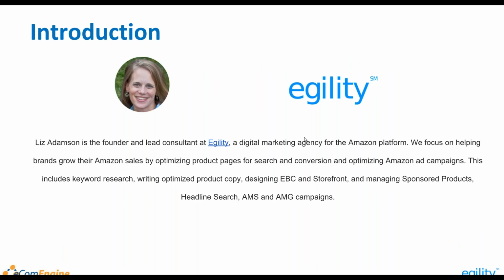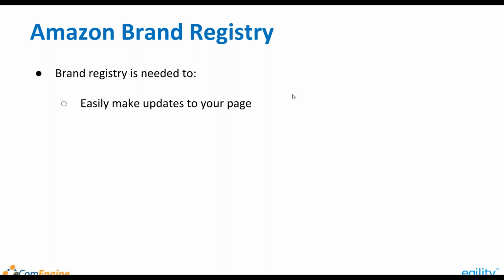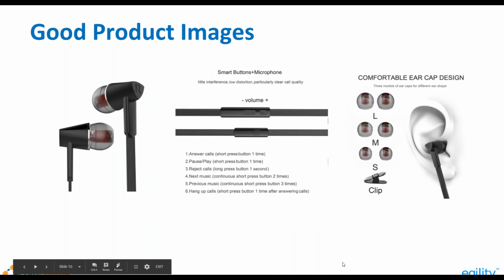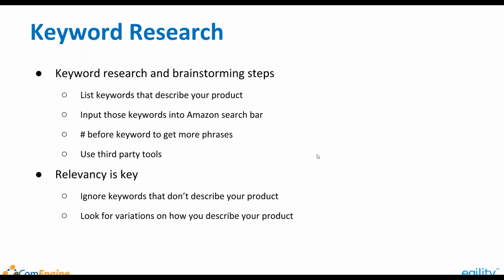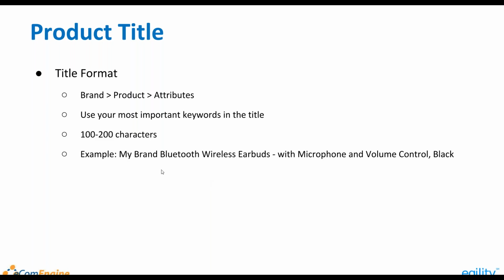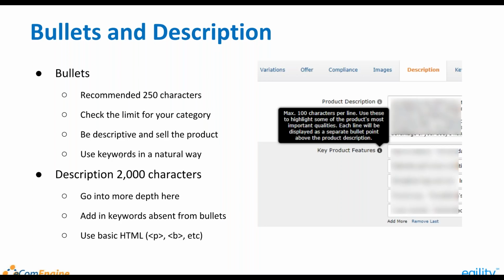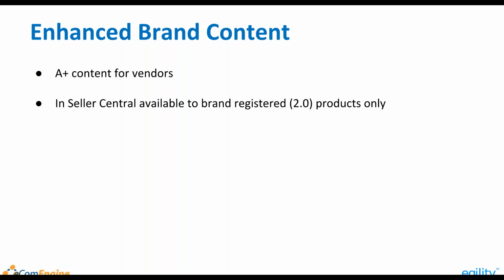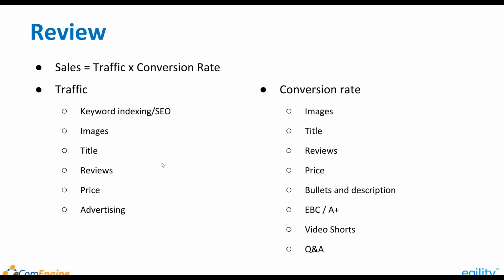How to Get the Most Out of Amazon Product Optimization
Amazon product optimization involves a lot more than just adding a few more keywords to your copy. Yes, there’s the content to consider, but you should also optimize your photos, video, and even your ads. Because when a good product page can make or break a sale, you want to do it right from top to bottom. But what makes up a high-quality product page that entices people to purchase?

eComEngine’s Liz Fickenscher set out to find the answer. She sat down with Egility (now part of Buy Box Experts) founder and lead consultant Liz Adamson to chat about Amazon product optimization and what you can do to help your products stand out from the competition.

Adamson discusses using different levers to increase total product sales, the importance of product images, ways to use Enhanced Brand Content (now called A+ Content), an overview of video shorts, how to perform keyword research, and more in this information-packed video presentation.

Show Outline:
1:30 About Egility
2:12 Agenda
2:51 Increasing Product Sales
4:50 Anatomy of a Product Page
6:50 Amazon Brand Registry
9:30 Product Images
15:33 Keyword Research
23:50 Product Title
28:15 Bullets and Description
32:40 Backend Search Terms
37:22 Enhanced Brand Content
40:25 Video Shorts
44:00 Overview of eComEngine
44:50 Special Offers and Q&A